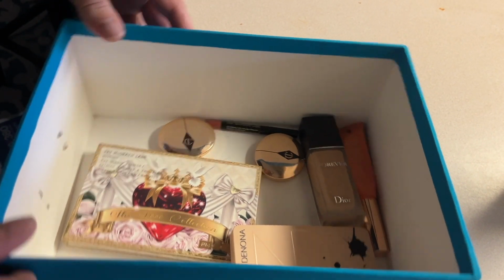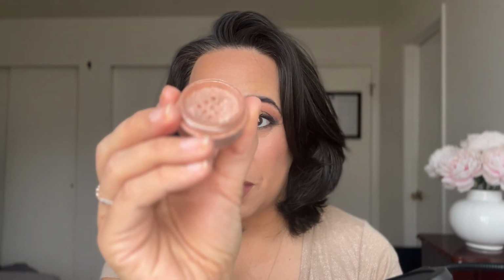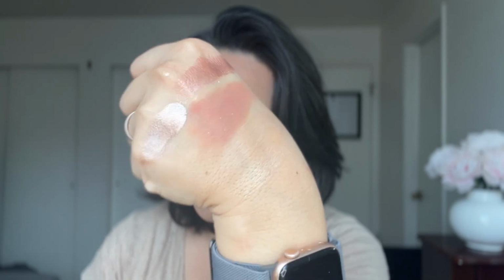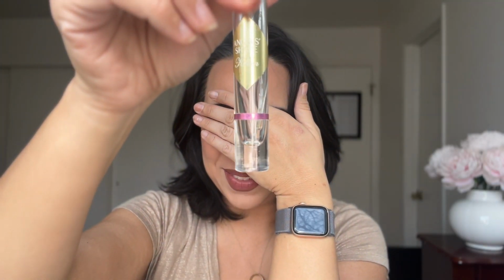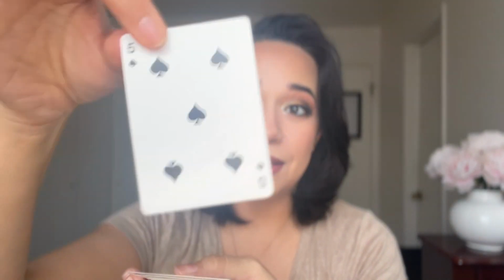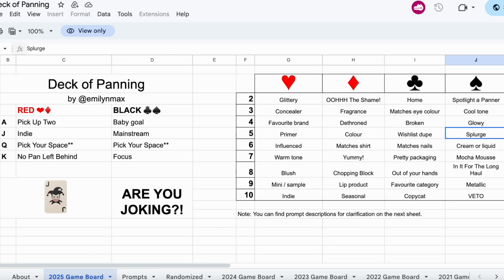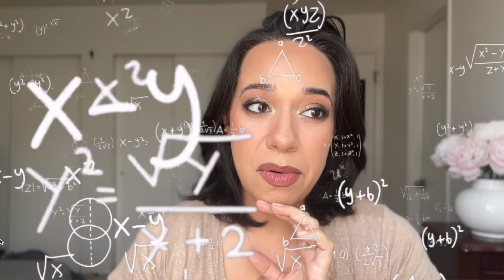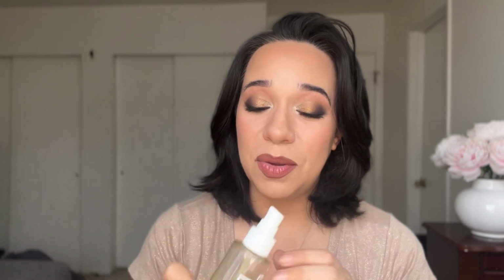♠️ Deck of Panning ♦️ February 2025 UPDATE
My Deck of Panning update for February 2025!

The original creator of this project is Emily from @emilynmax

Emily was inspired by Maddi from @bookswithmaddi

I was inspired to join this project by @ruthfoley whose January Intro was also very inspirational in my product selection process today!

0:00 Intro
0:44 Products Rolling Through To Next Month
1:44 Products Rolling Out
8:45 So. Much. Shuffling.
9:35 Drawing New Cards
10:01 The Prompts
11:08 New Products Rolling In